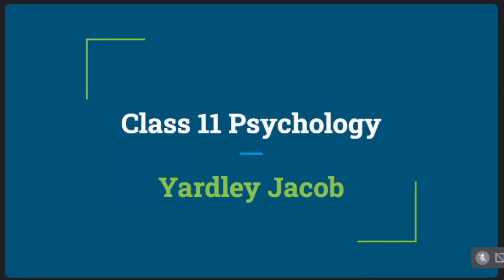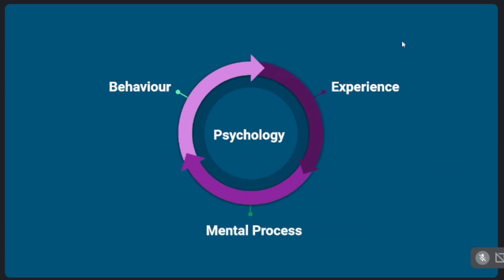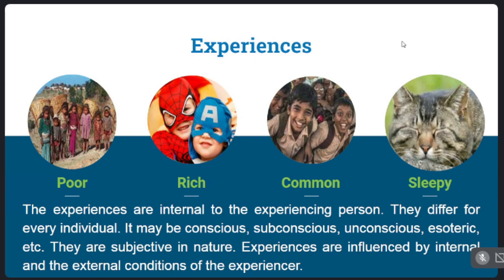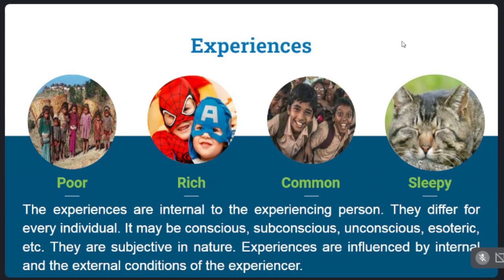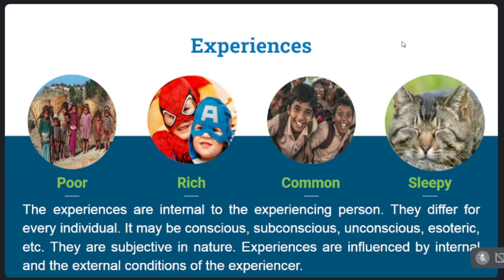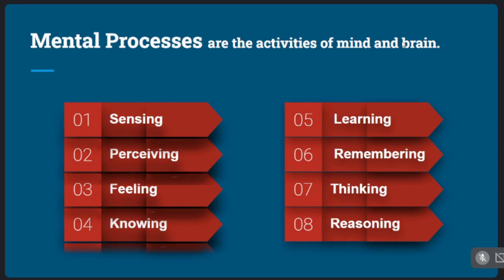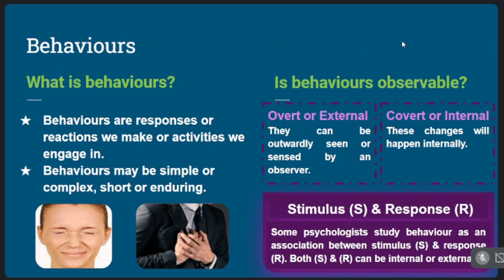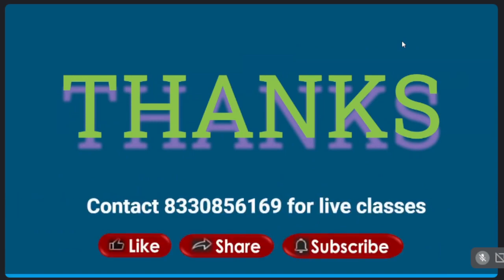Class 11 Psychology Chapter 1 Part 1 / What is Psychology?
Richiees Tuition Centre
A virtual corner to Learn Without Burden (24 *7) access
For Class 11 & 12 / State & CBSE Syllabus / Online, Offline Classes
Gender Awareness (LGBTQ) classes, free Counselling  for women
UGC Net, KEAM, IAS Prelims Coaching
Instrumental classes without age limit & many more surprises
All are invited
Address : Richiees Corner, Jaya Vijaya Building, Irinjalakuda